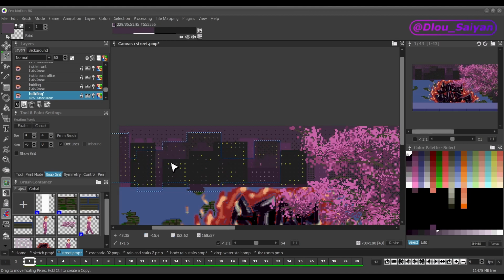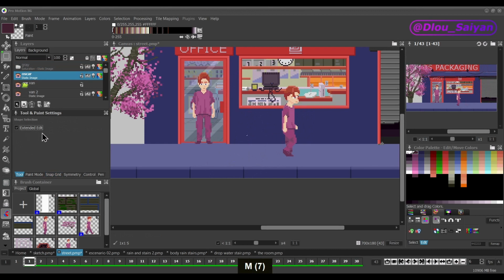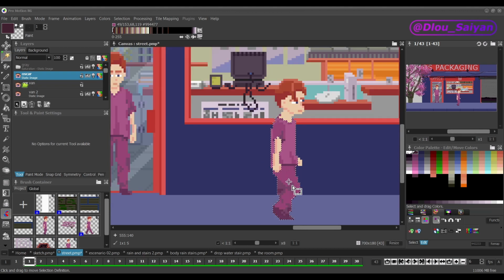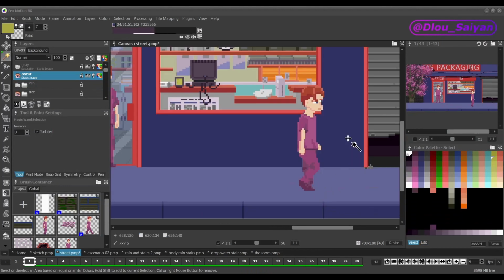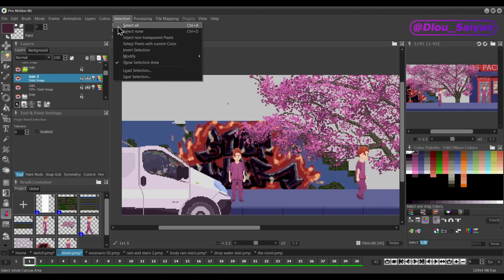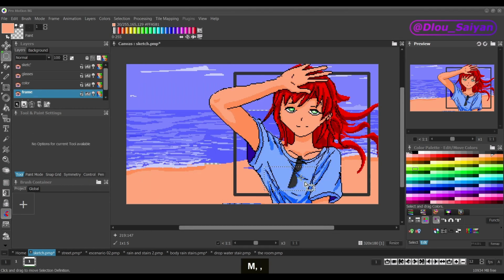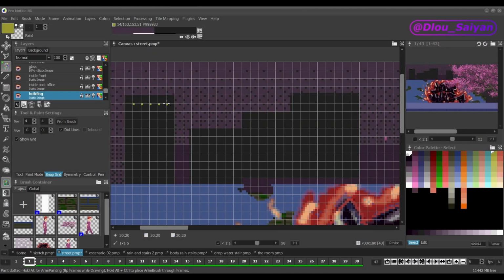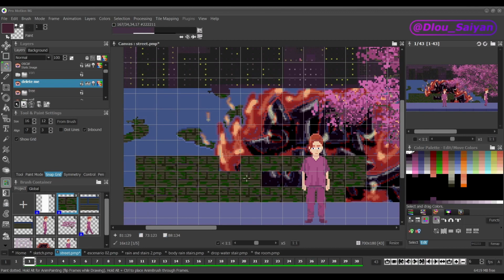Selections and snap grid in Pro Motion NG | Beginner Tutorial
Learn about creation and usage of selections and snap grid:
- Selection tool set basics
- Magic wand selection
- Selection layer contents
- Move and copy selected elements
- Snap grid basics and use cases

The original tutorial series is created by @Dlou_Saiyan .

00:00 Intro
00:10 Selection tool basics
01:00 Extended selection modes
01:50 Magic wand selection
02:40 Select layer contents
03:20 Move & duplicate selected pixels
05:15 Snap grid basics
05:58 Positioning using grid
06:10 General drawing using grid
07:00 Pattern drawing using grid
08:07 Screen alignment trick